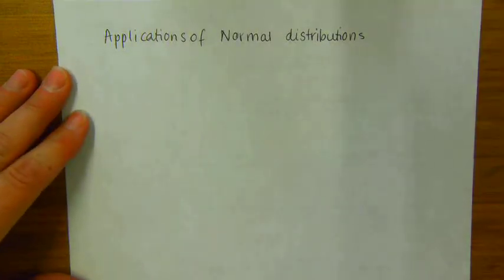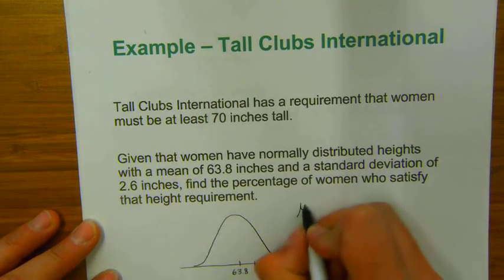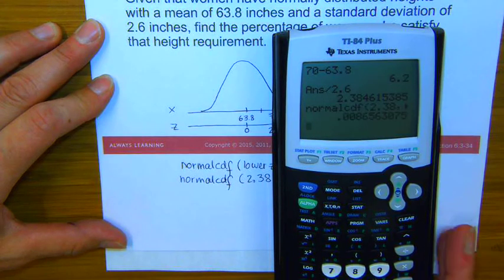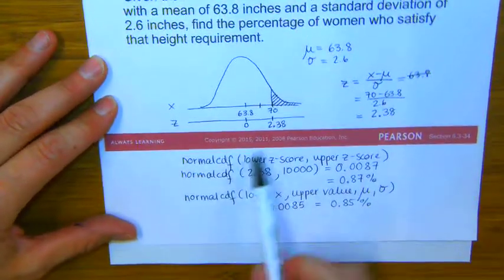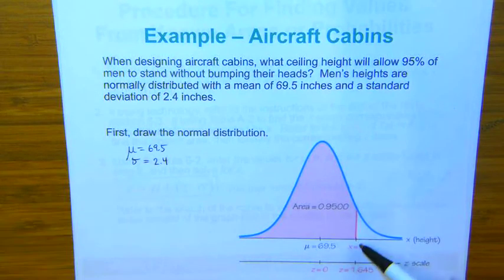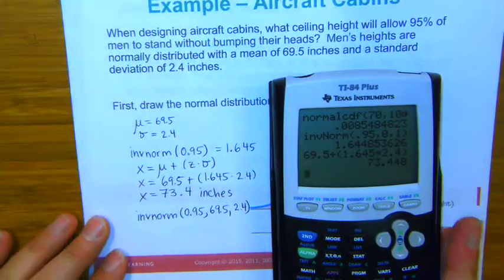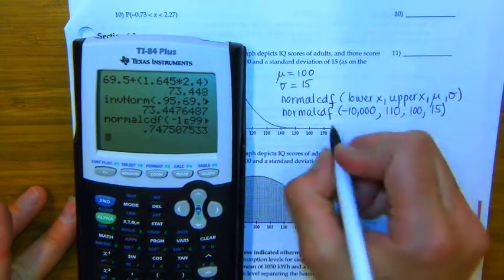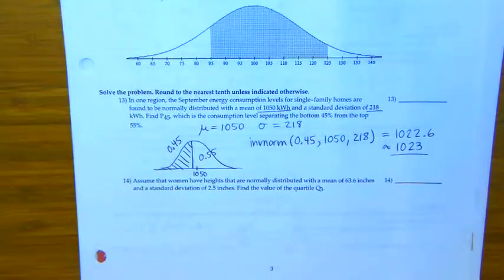Applications of Normal Distributions